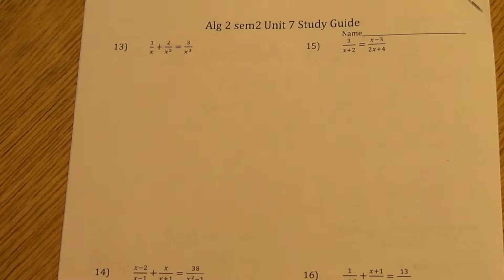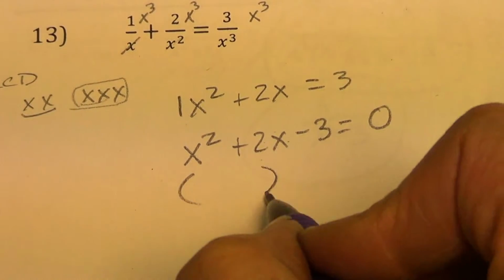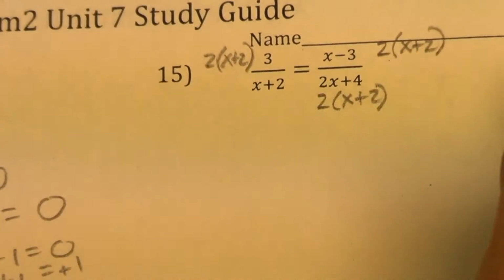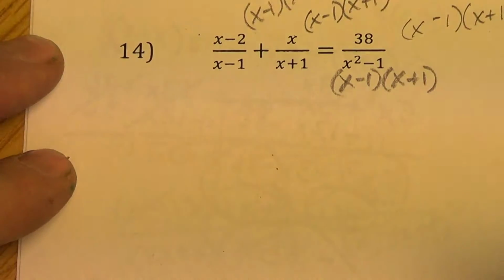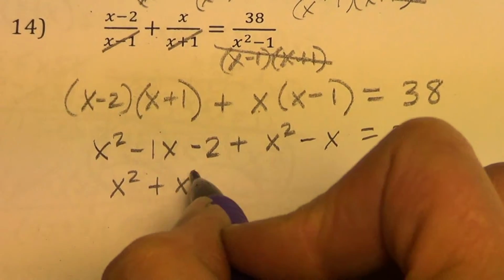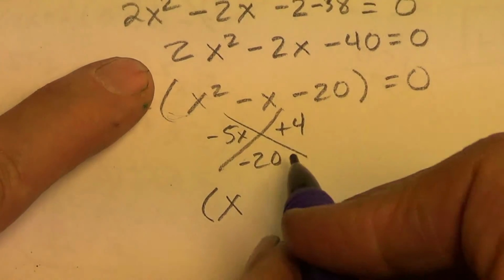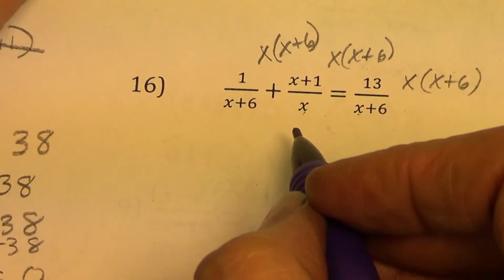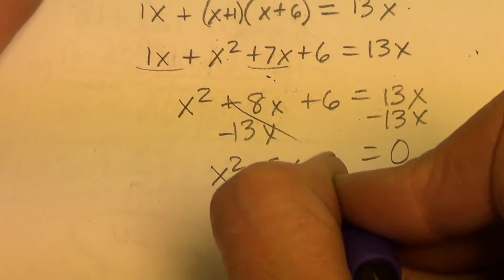Algebra 2 Sem 2 unit 7A Study Guide part 2